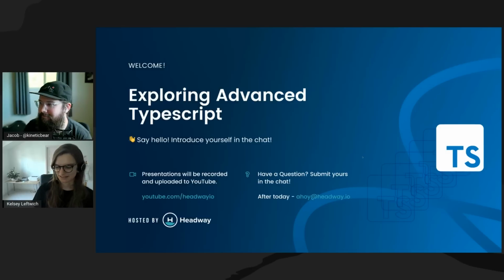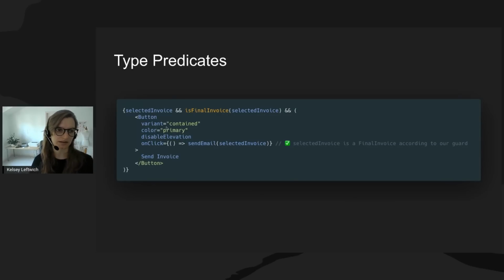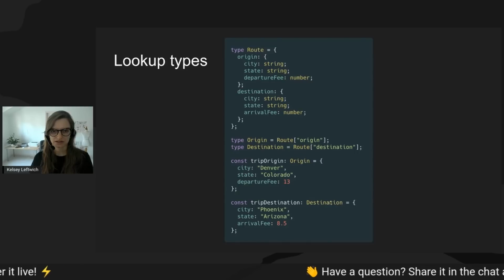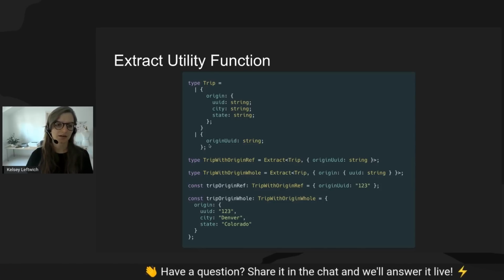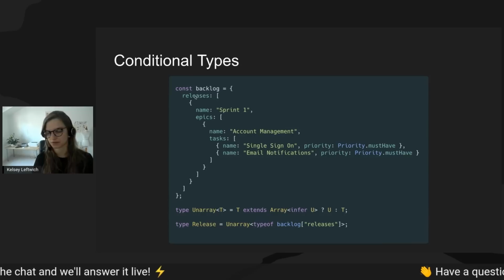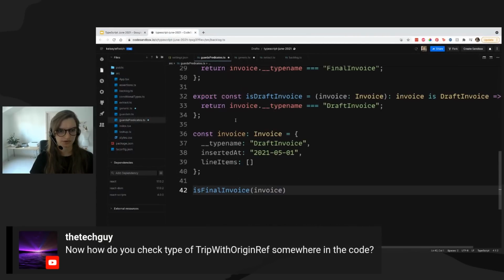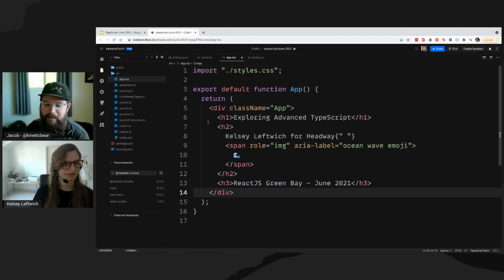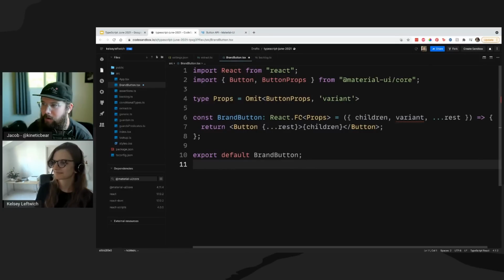Exploring Advanced TypeScript Concepts - Guards, Utility Functions, and More [Typescript Tutorial]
Ready to gain more confidence with your TypeScript skills? If you're familiar with basic TypeScript functions and features, what can you do to take your Typescript skills to the next level?

Segments:
00:00 - Intro
01:02 - TypeScript Guards
02:40 - TypeScript "in" Operator
03:57 - Type Predicates Scenario
04:58 - Type Predicates
09:40 - Assert Functions
12:33 - TypeScript Lookup Types
14:05 - TypeScript Generics
17:14 - Extract Utility Function
23:34 - Conditional Types
39:13 - Next Steps
41:03 - Material UI Brand Button Component Example
48:25 - Upcoming Events and Resources

In this presentation, Kelsey Leftwich, Senior Developer at Headway, will help you explore some advanced TypeScript concepts such as utility functions and guards. If you're an adventurous JavaScript developer, you might find some value in this discussion too. Otherwise, it is the best fit for folks with some familiarity with TypeScript.